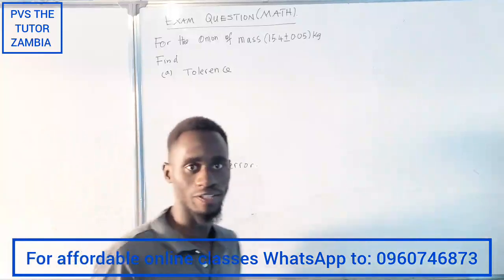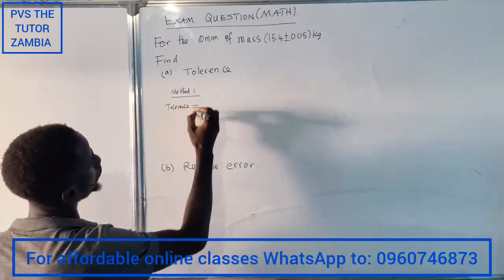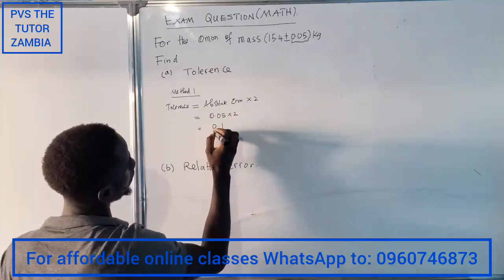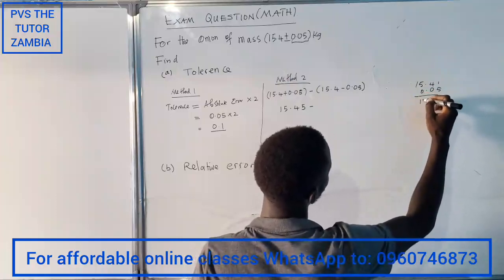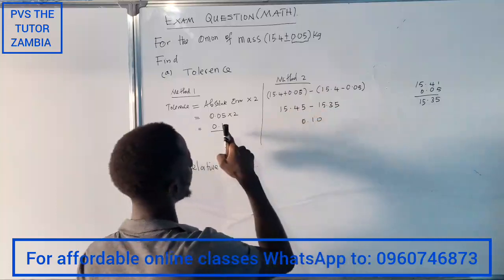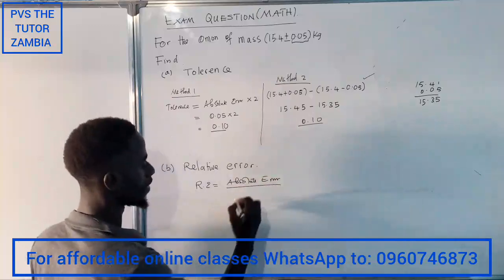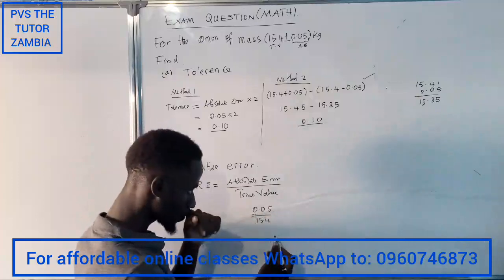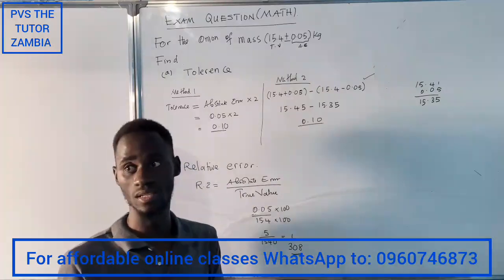Tolerence, Absolute error & relative error | Errors | Mathematics